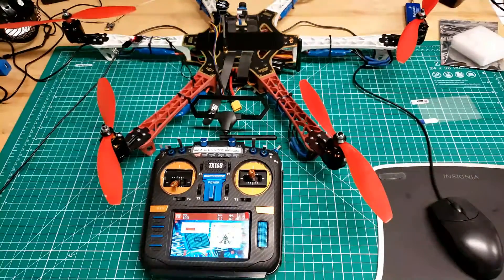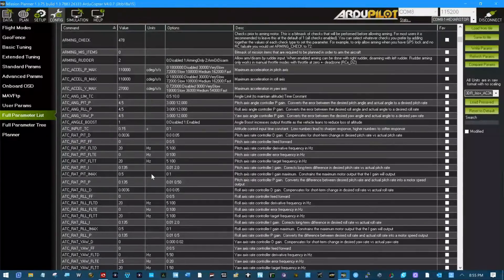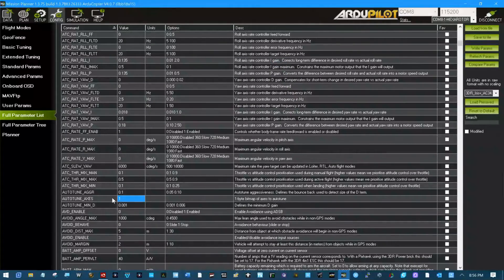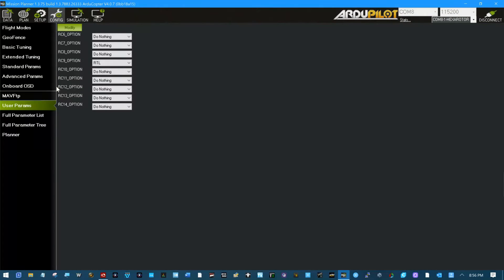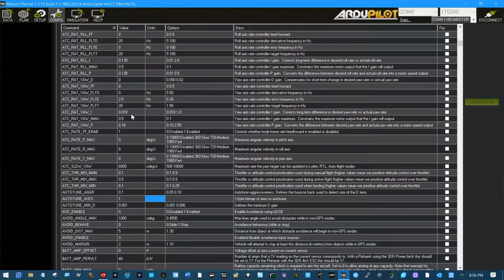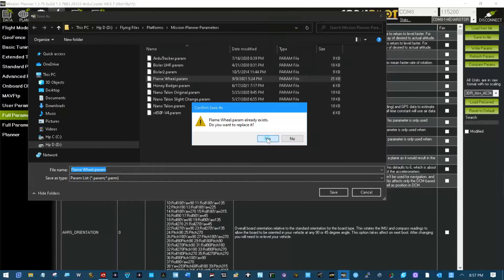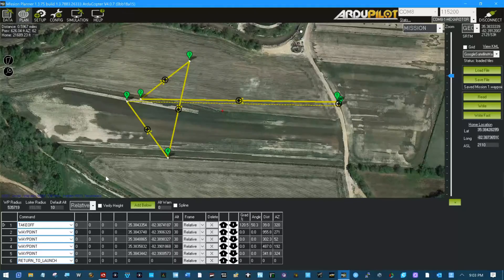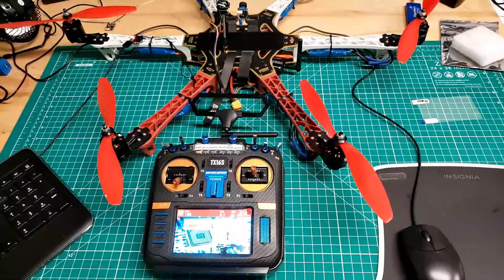Flame Wheel Final Pre Flight Check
Ready to maiden the Flame Wheel again.